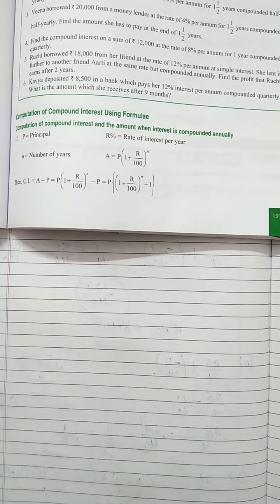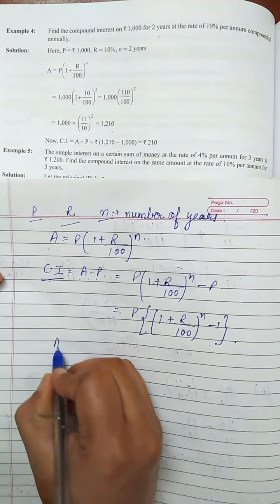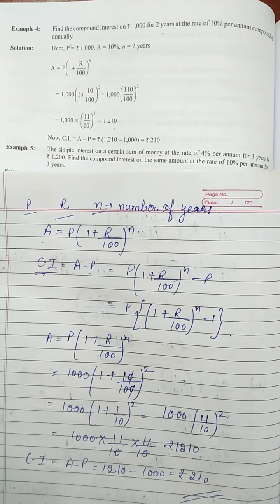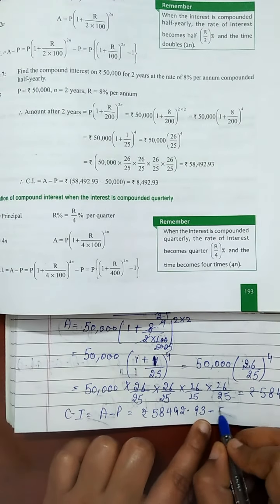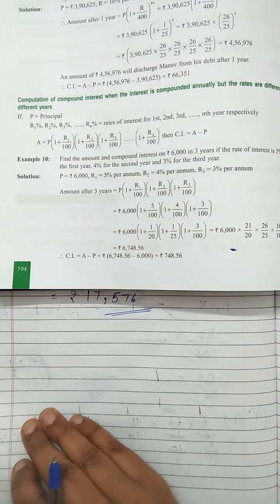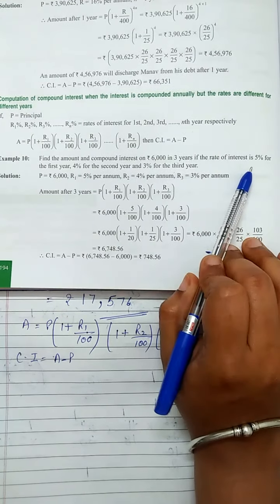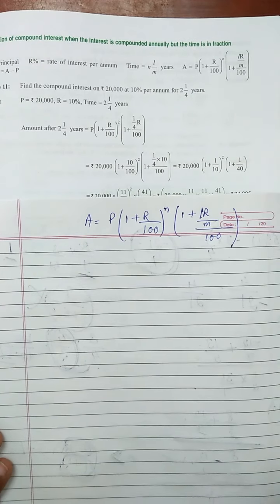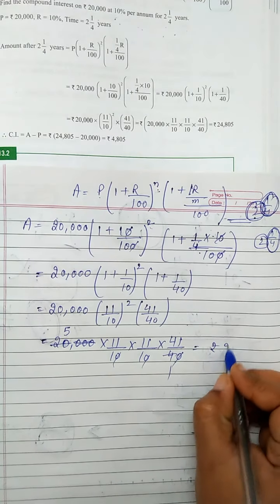CLASS 8 MATH CHP 13 COMPOUND INTEREST PART 2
CLASS : 8
SUBJECT : MATHEMATICS
CH :  13 COMPOUND INTEREST PART 2